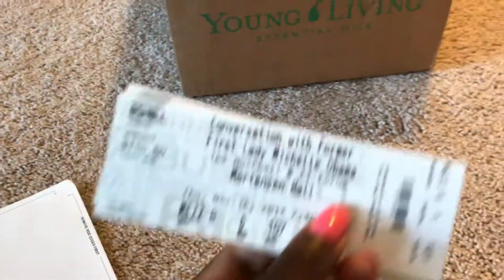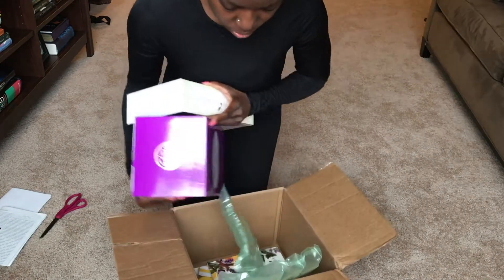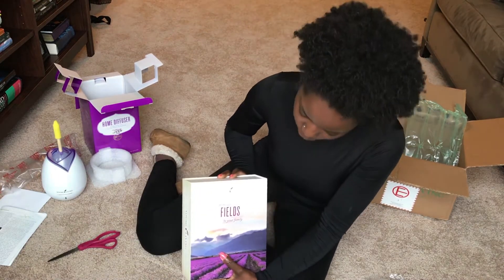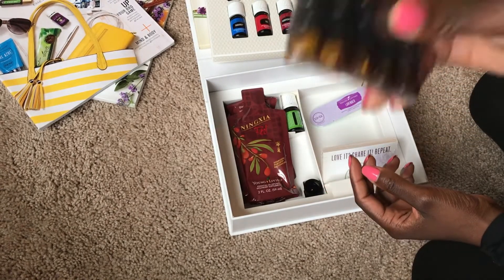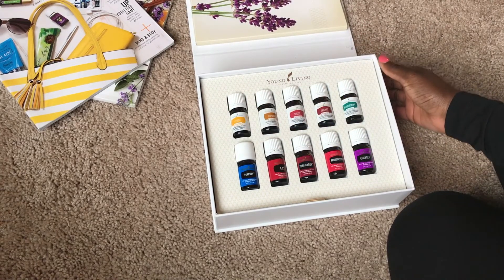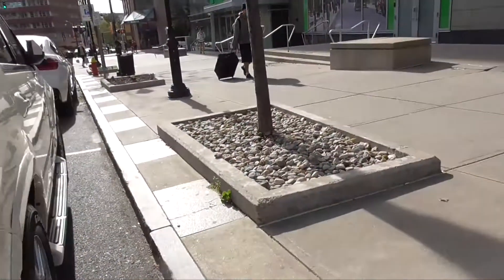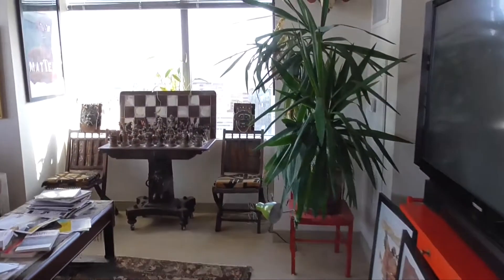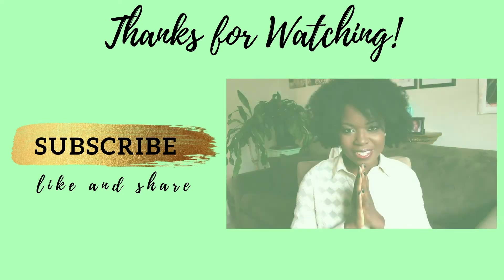Work Life : EP 3 - Introducing a new member of my family, date night and my mentor amazing oasis!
Hey guys! Here is episode 3 of my Work Life VLOG! I unbox my new Essential Oils kit, take you on a personal journey and introduce you to a new addition to my family!

Ben Sound: Happiness